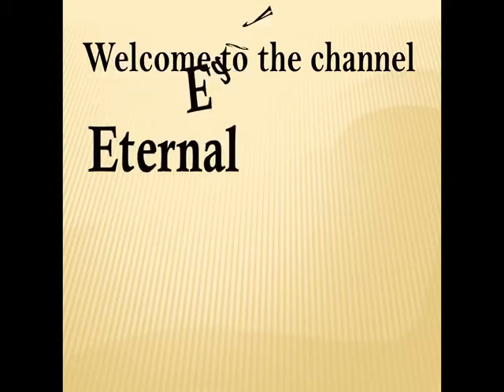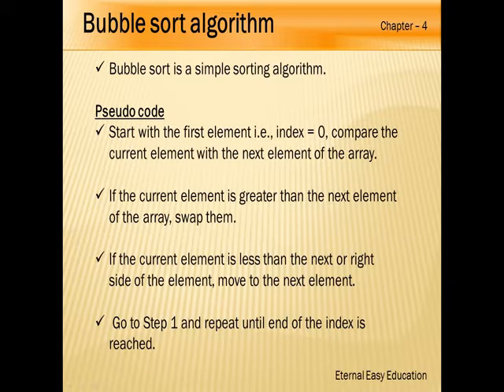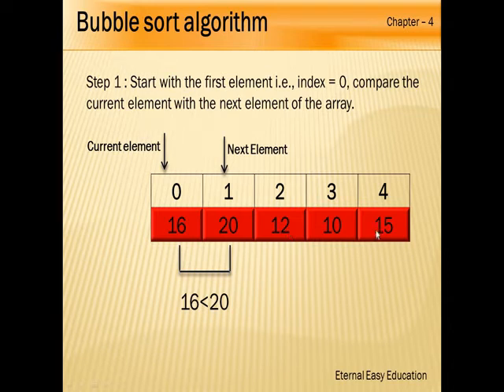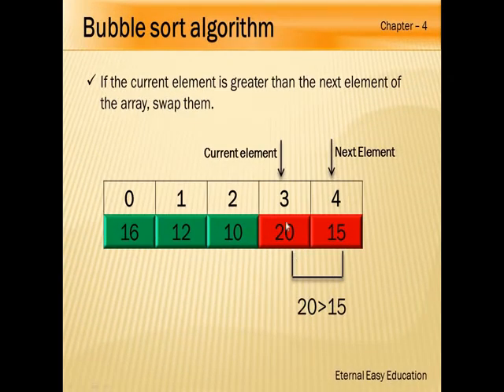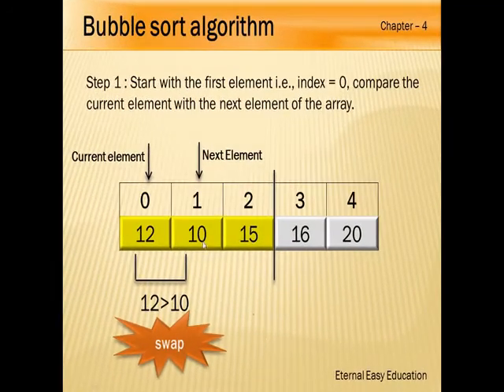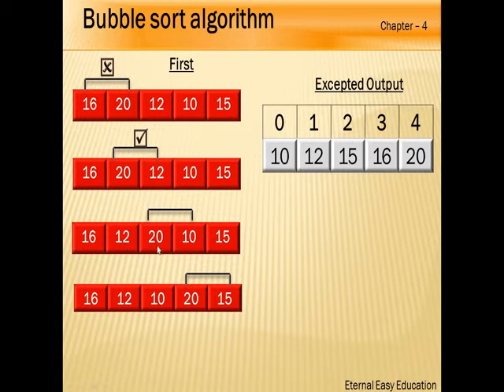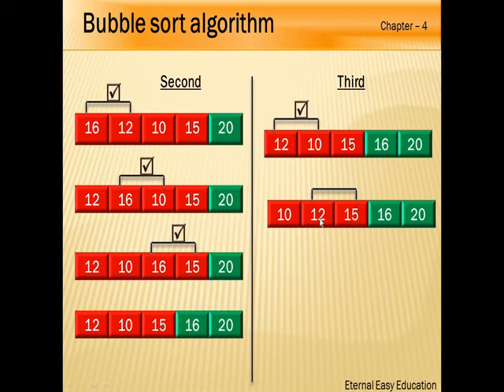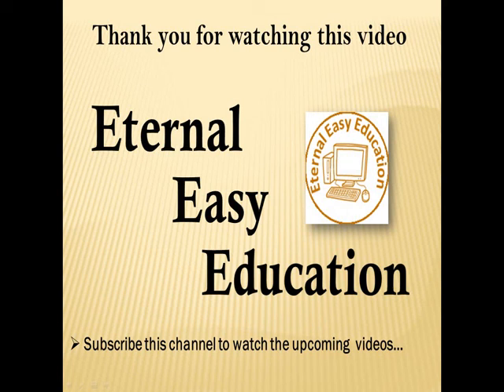TN 12th computer science chapter-4 Algorithmic Strategy (part 6) Bubble Sorting Algorithm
TN 12th computer science chapter-4 Algorithmic Strategy (part 4) Binary search algorithm